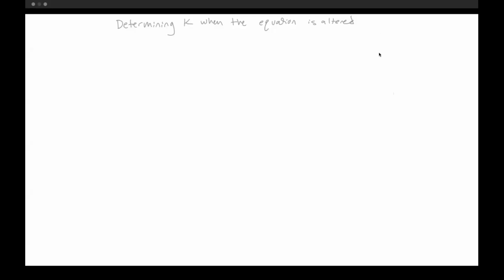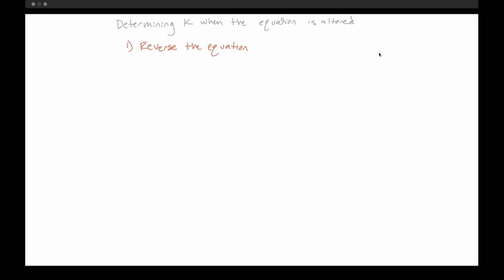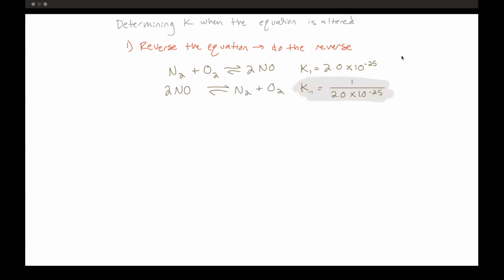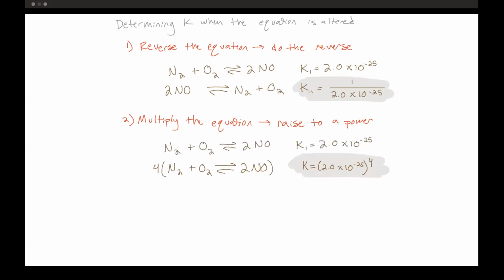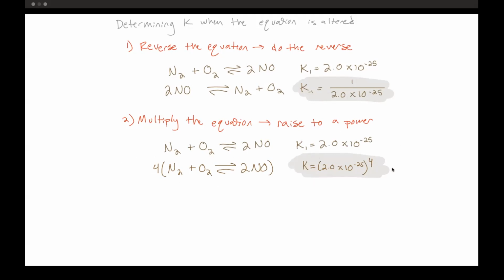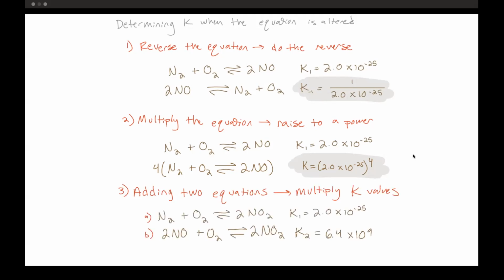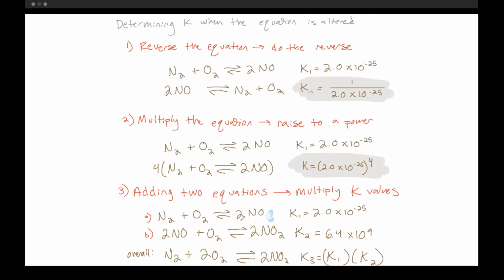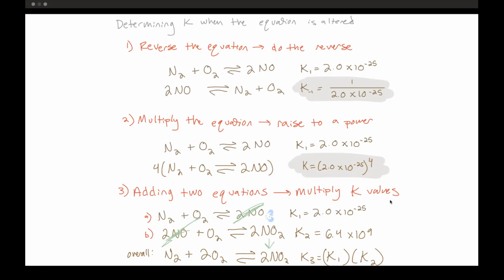CHM 142 CH14 K manipulations Concept Explanation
This video tutorial was created by RLC SI leaders, Cassidy Waldrep. The student explains how to determine the K value when the equation altered.